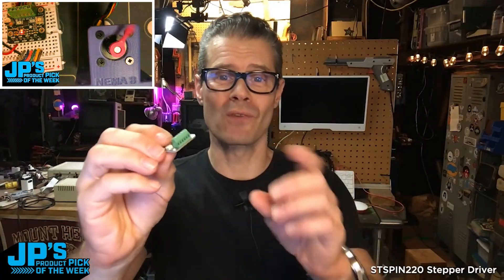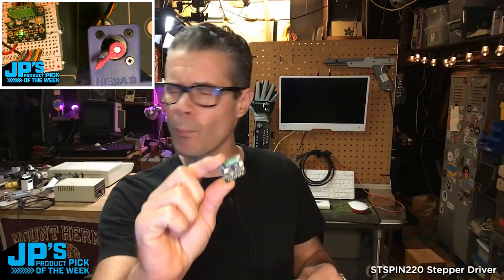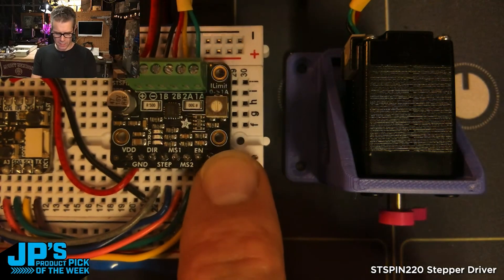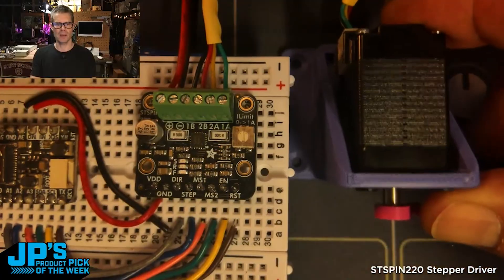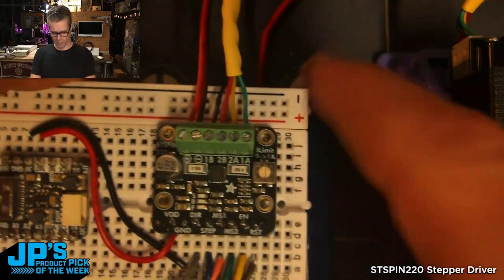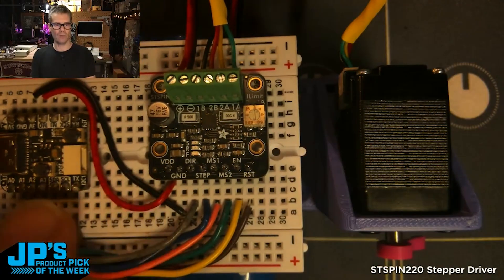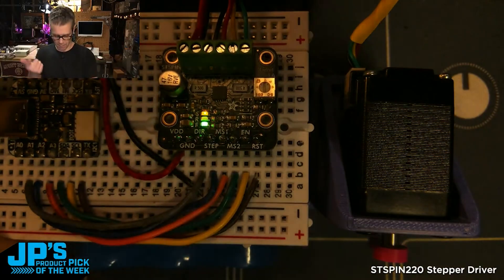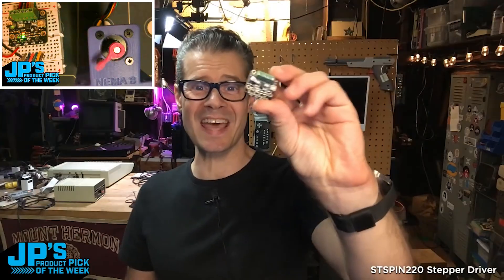JP’s Product Pick of the Week 8/26/25 RECAP STSPIN220 Stepper Motor Driver Breakout Board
JP’s Product Pick of the Week 8/26/25
STSPIN220 Stepper Motor Driver Breakout Board